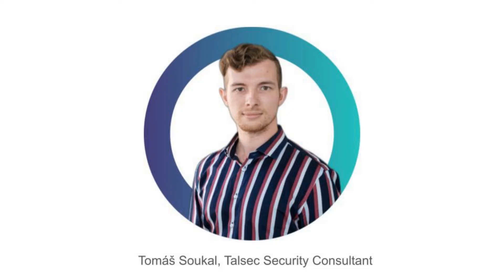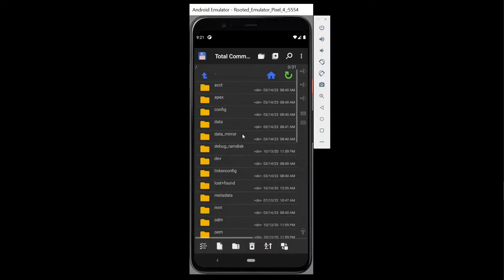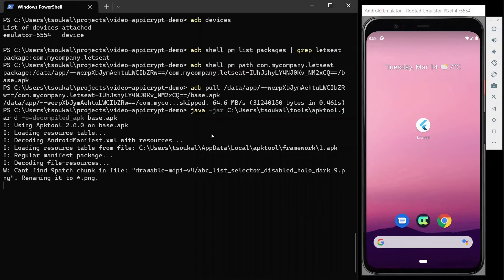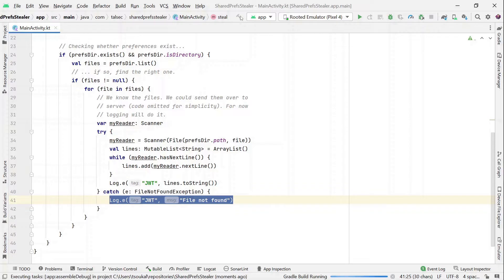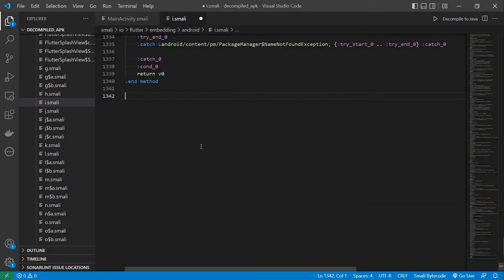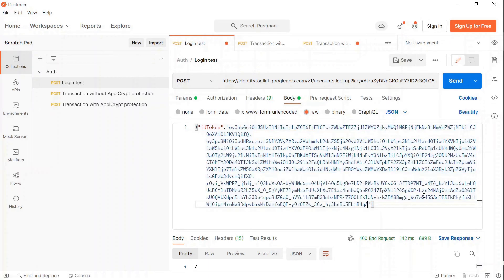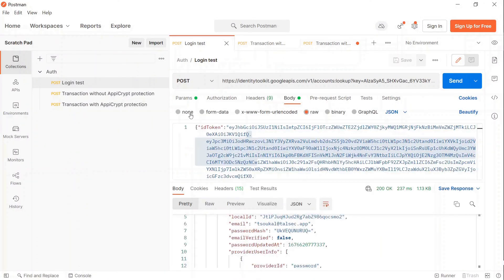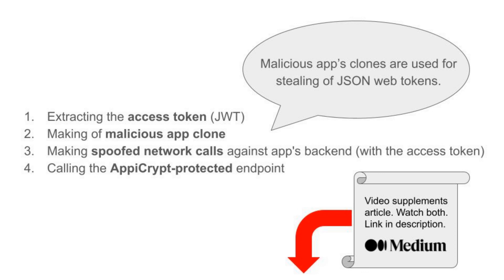Protecting Your API from App Impersonation: Token Hijacking Guide and Mitigation of JWT Theft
This video highlights the significant security risks of JWT token stealing and impersonation attacks against an app's backend, demonstrated using the "Let's Eat" demo app. The video covers topics such as exploring the app's Shared Preferences, decompiling the app with APKTool, preparing and building a malicious payload, and making authentication requests and transactions with a stolen token. The video emphasizes the need to use AppiCrypt as an effective countermeasure against such attacks, and demonstrates its effectiveness in preventing malicious transactions against AppiCrypt-protected endpoints.

00:00 Intro
01:10 Let's Eat app installation and walkthrough
01:41 Credit Share Demo
01:58 Exploring App's Shared Preferences
02:47 Pull the APK from a Device
03:47 Decompiling the App with APKTool
04:09 Exploring the Decompiled App
04:29 Exploring MainActivity.smali
05:09 Preparing the Malicious Payload (Kotlin)
05:45 Building the Malicious Payload (smali)
06:37 steal() Function in smali
07:05 Merging the Malicious Payload into the Target App
07:49 Building the App with APKTool
08:01 Signing the App
09:00 Extracting the Access Token and Checking It in the JWT Debugger
09:21 Extracting the API Key for Firebase Auth
09:28 Making the Authentication Request with the Stolen Token (Attack Successful)
10:16 Making Spoofed Transaction Against App's Backend Endpoint Using the Token (Attack Successful)
10:56 Trying to Make the Same Transaction Against AppiCrypt-Protected Endpoint (Attack Fails)
11:15 Making Transaction Against AppiCrypt-Protected Endpoint (Attack Fails)
11:59 Inspecting AppiCrypt Execution Log
12:22 Checking AppiCrypt Header Evaluation Logic
12:42 Summary